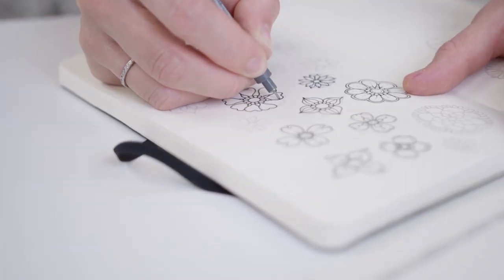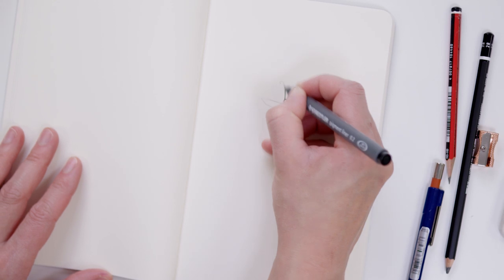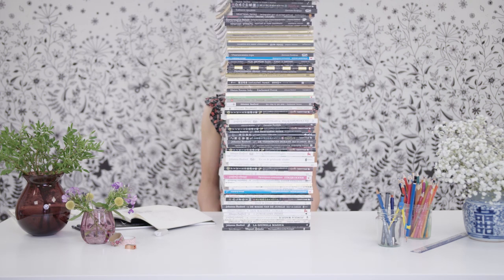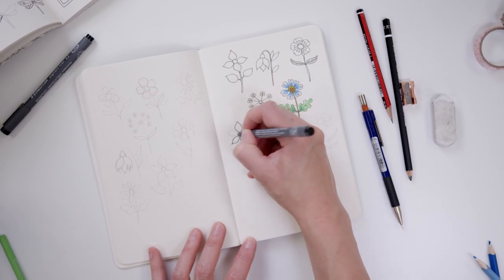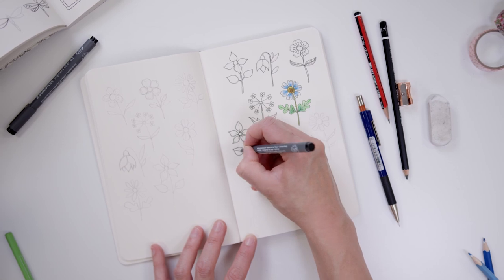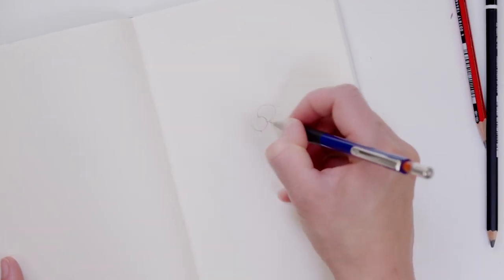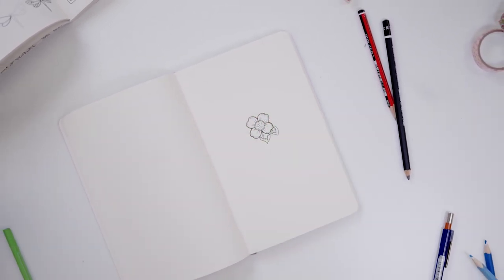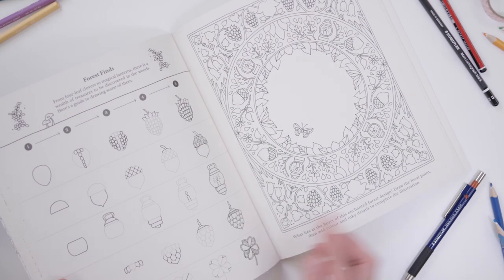How To Draw Inky Wonderlands by Johanna Basford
Learn to draw and colour with expert tips and tuition from the global multi-million-copy-selling queen of colouring, Johanna Basford.